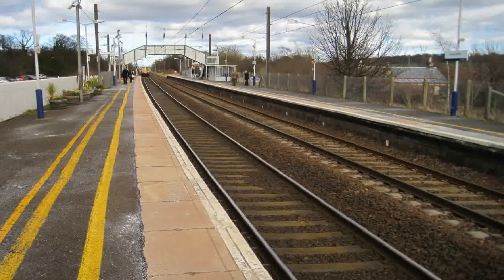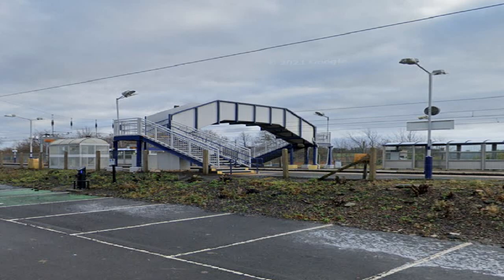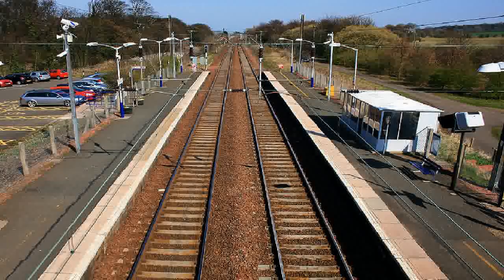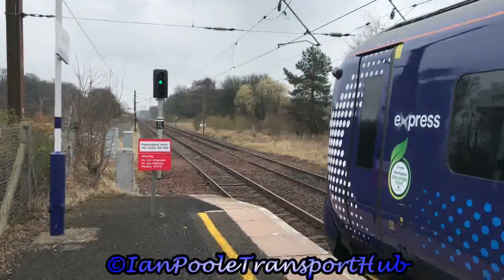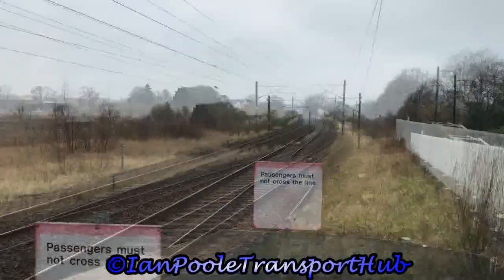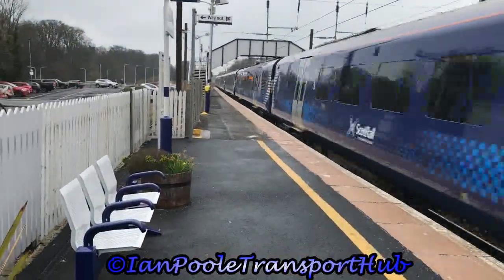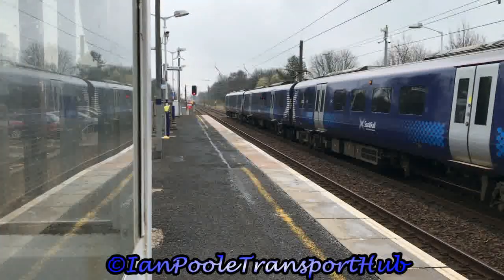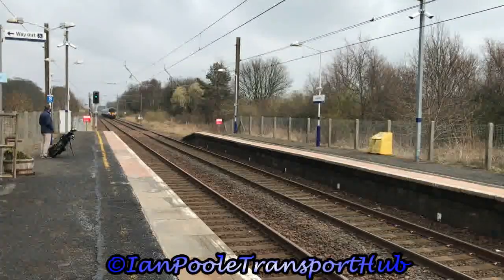Trains at Longniddry railway station (29/03/2022)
So next up on the day, we come one station down from Prestonpans and this is going to be the station where it all starts to go very wrong because when it goes wrong on the ECML, it normally doesn't come back so let's do Longniddry

Traction for this one is provided by Scotrail, LNER, Transpennine Express and Cross Country

Timestamps

0:00 Intro
0:20 Station History
4:08 Station Footage